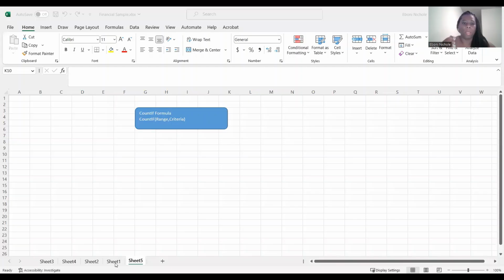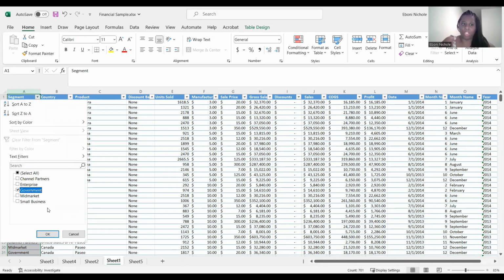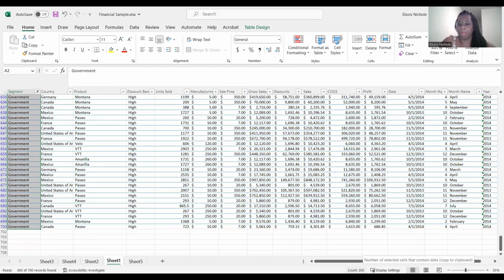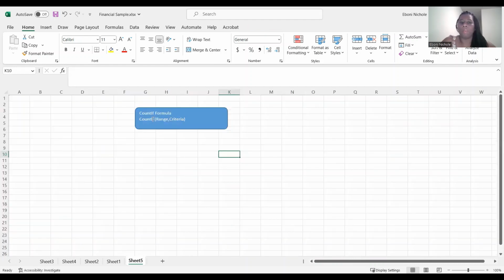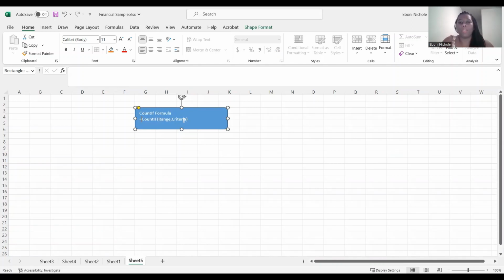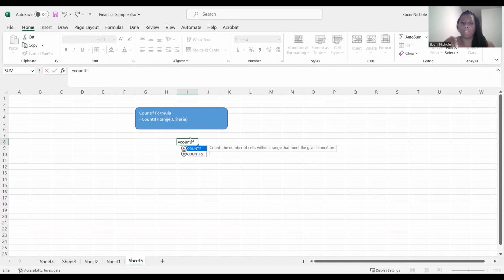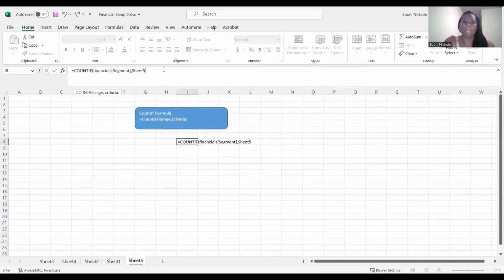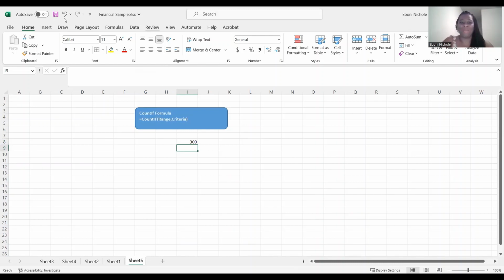Excel CountIf Formula example. How to count a particular item within a list using Excel.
Easy How to Use CountIf Formula